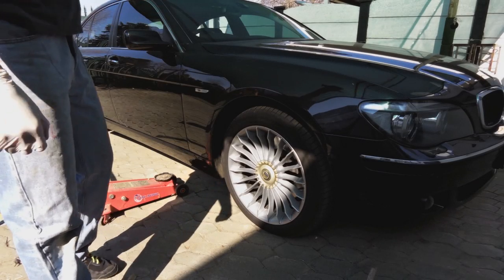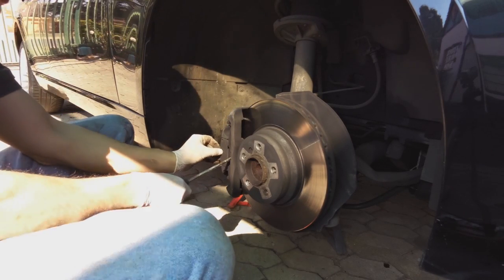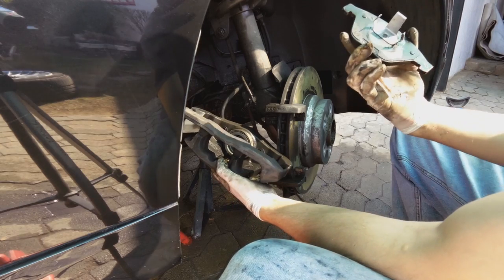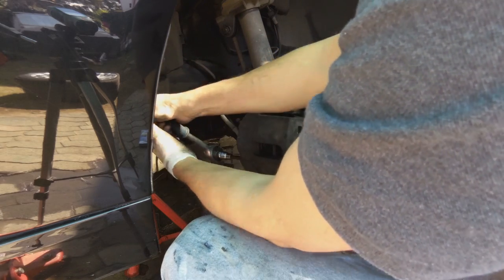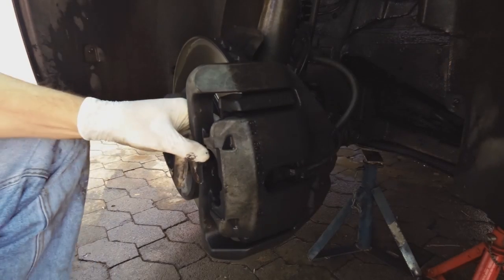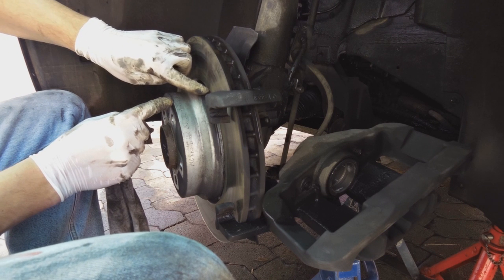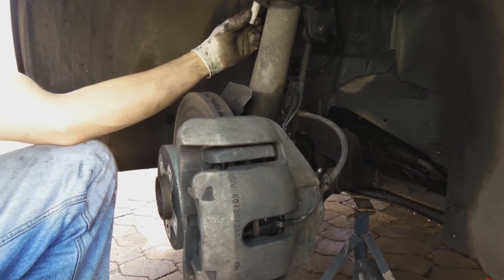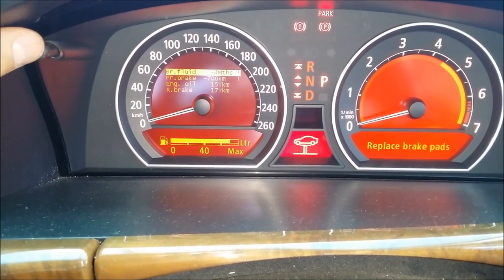How to change break pads on BMW (E65) - Detailed!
I also show how to check break disk thickness, bearing check, tyre check.